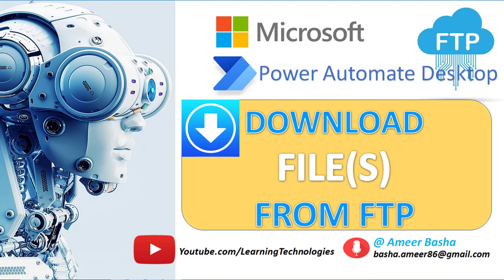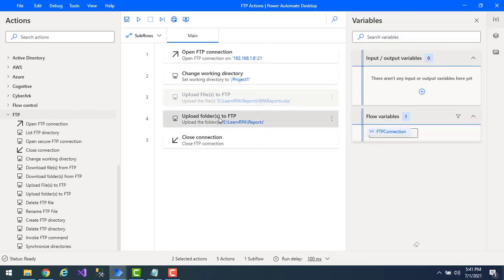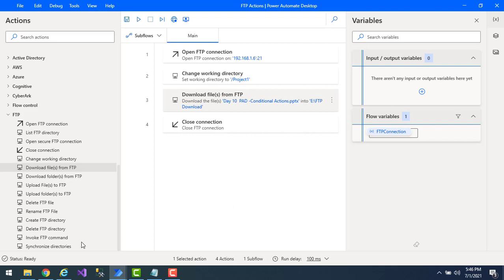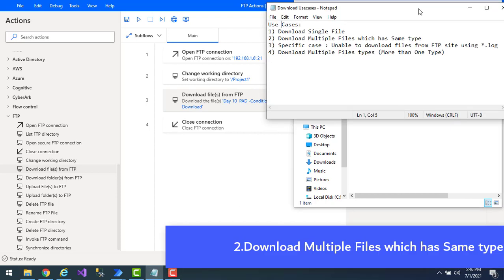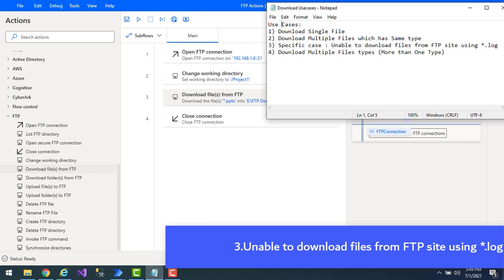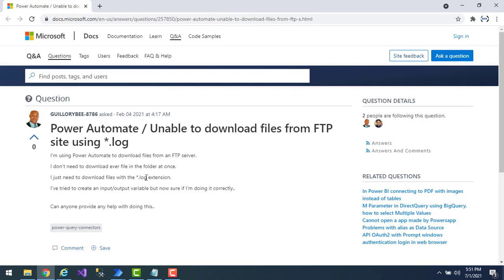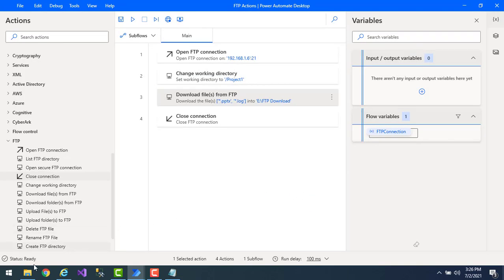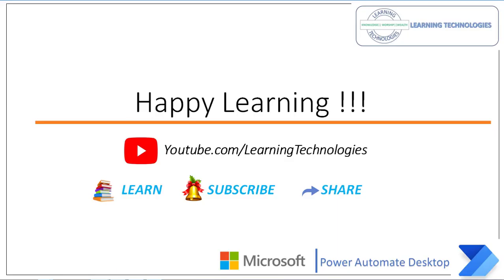Power Automate Desktop : 114 || Download File(s) from FTP || FTP Automation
00:00 Intro
02:02 Download Files From FTP
02:31 Download Files From FTP  - Parameters
04:28 Use Case 1 : Download Single File
06:30 Use Case 2 : Download Multiple Files which has Same type
08:42 Use Case 3 :  Specific case : Unable to download files from FTP site using *.log
10:47 Use Case 4 : Download Multiple Files types (More than One Type)